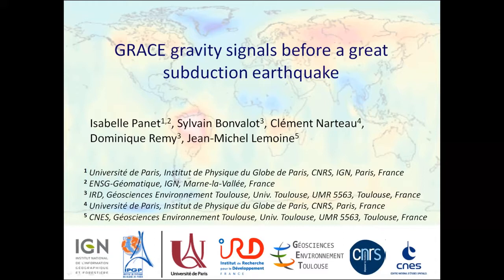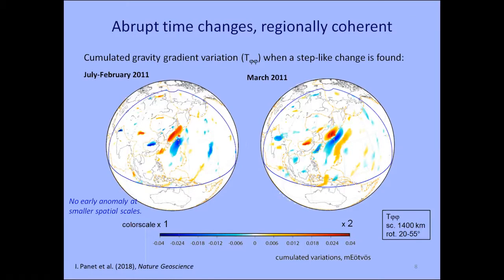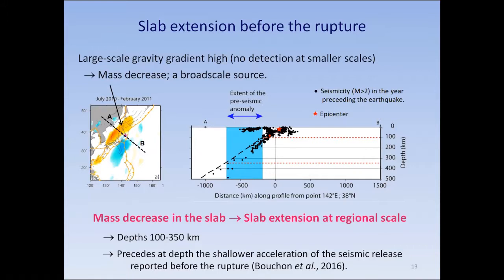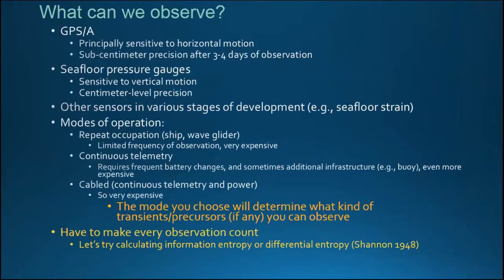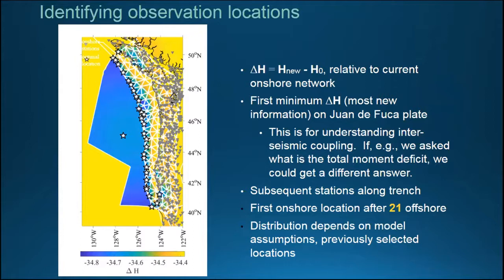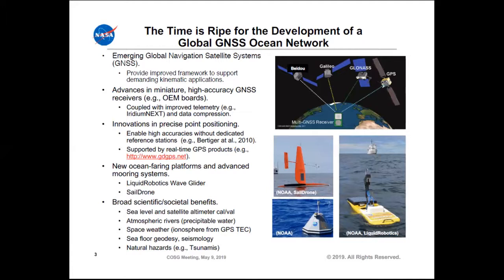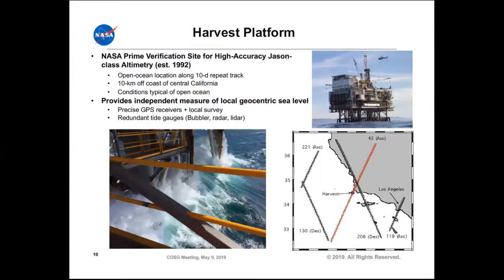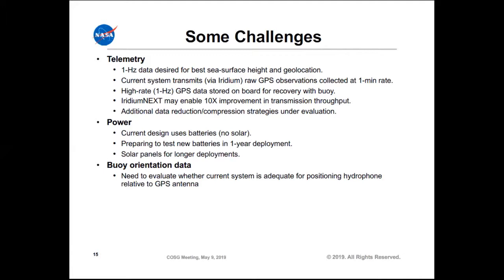COSG Spring 2019 - Panel 2a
01:20 - Isabelle Panet, IGN
13:20 - Sarah Minson, USGS
23:00 - Bruce Haines, NASA
36:50 - Bud Vincent, University of Rhode Island